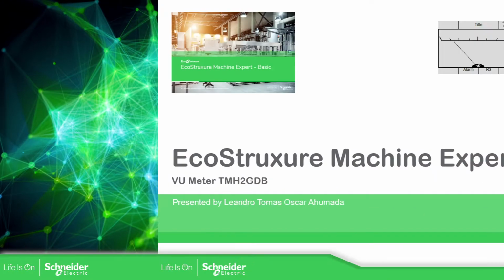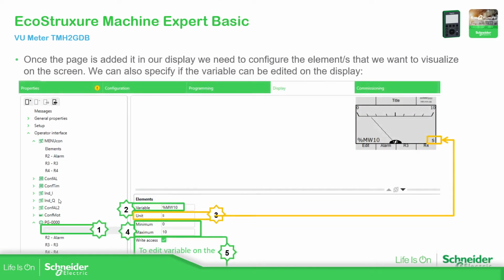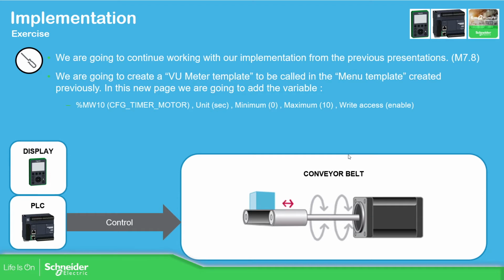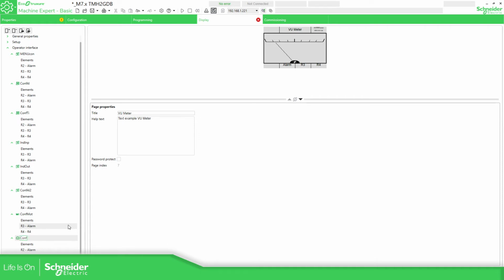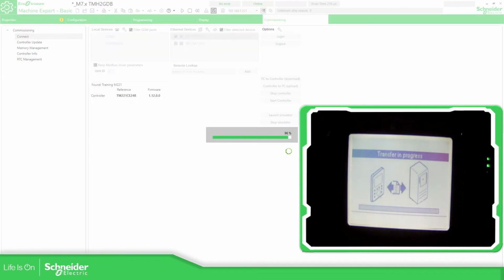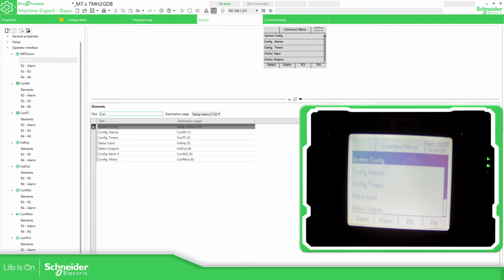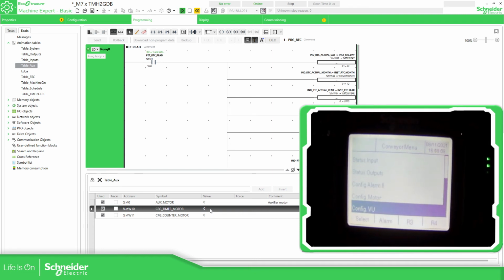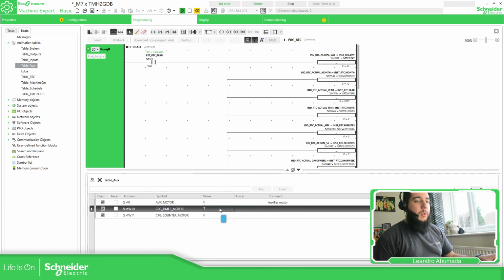Training - M221 - M7.9 Page VU Meter in TMH2GDB